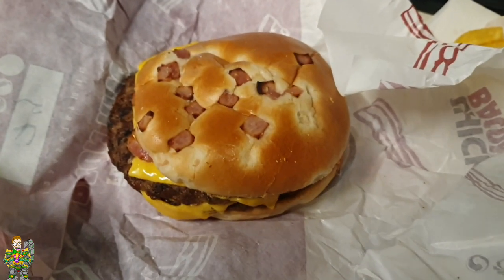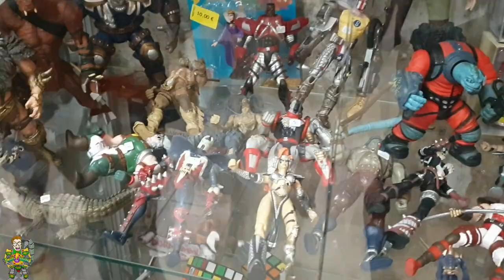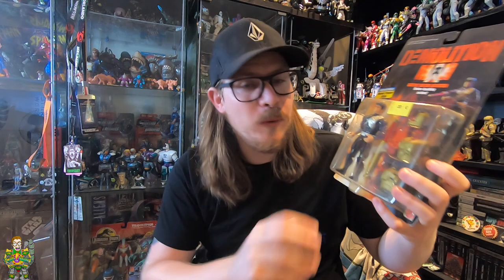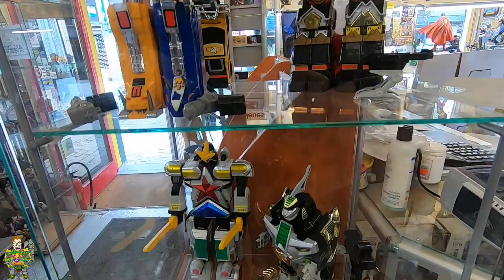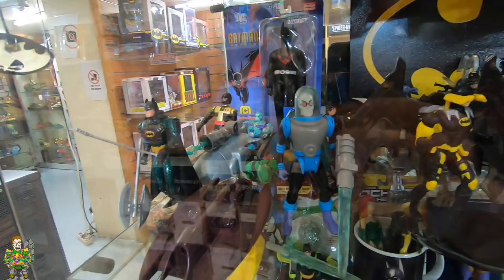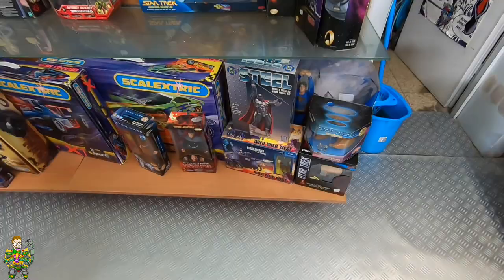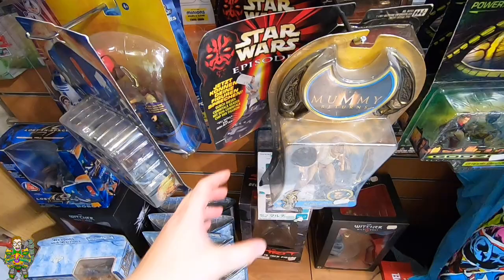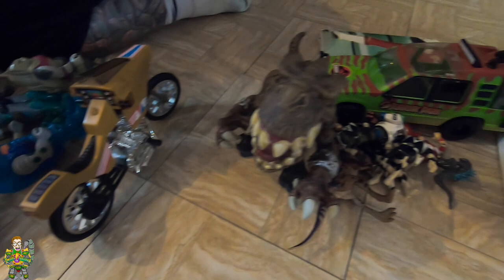TOY HUNT around Brussels. TOY HUNTING in Retro toy shop UTOPIA and PELLE MELLE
*This video is for adult action figure collectors*

Let's kick off this toy hunting trip to Belgium in the Capital city of Brussels. With our local guides @EdsRetroGeekOut and Matty, I'm sure myself and @andystoysandmodels9582  will find some cool toys Brussels has to offer. Toy hunting in retro toy shop Utopia, the local thrift stores of Pelle Melle and anything other shop we can hunt toys!

We might even sneak in some cheeky sight seeing round Brussels.

Day 1 of toy hunting in Belgium. Lets go!

JOIN TOY DIVISION TODAY! THIS THE WAY.

While you're here, go visit my other sites!